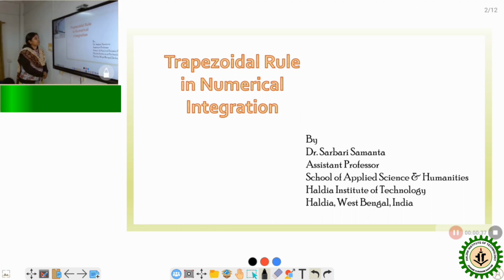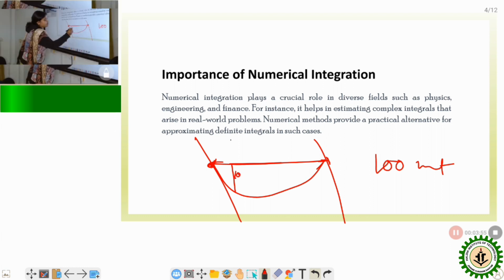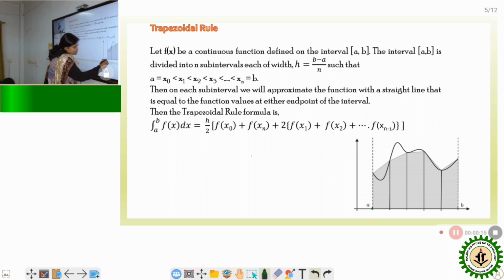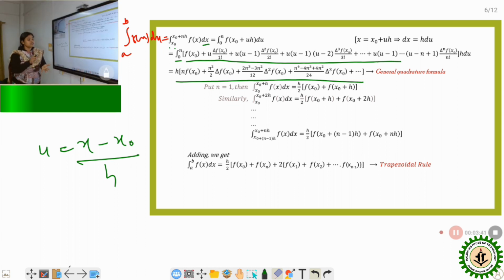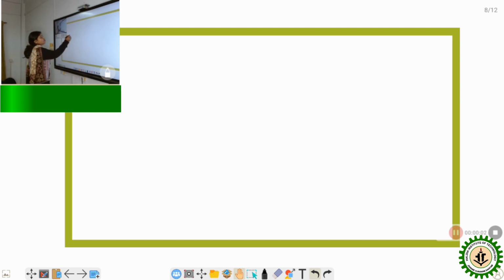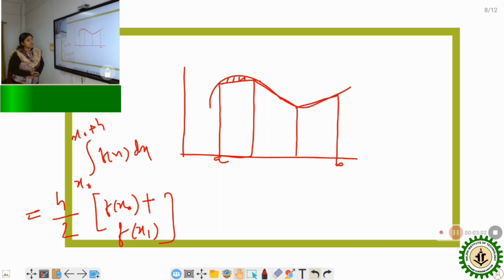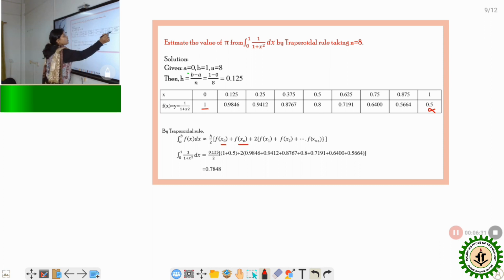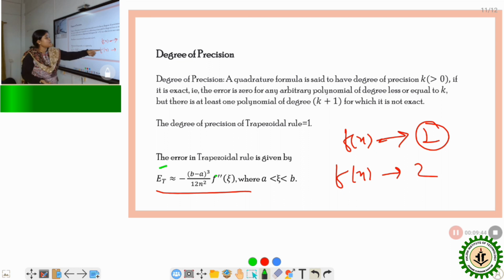Numerical Integration [Trapezoidal Rule]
Lecture Series by Dr. Sarbari Samanta, Assistant Professor, School of Applied Science & Humanities, Haldia Institute of Technology.